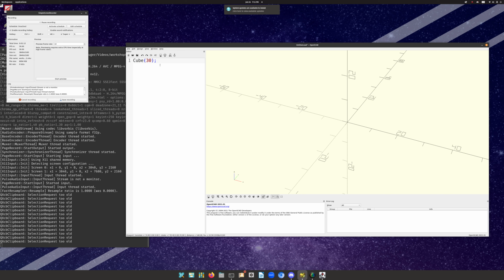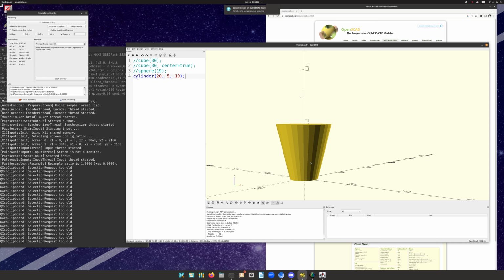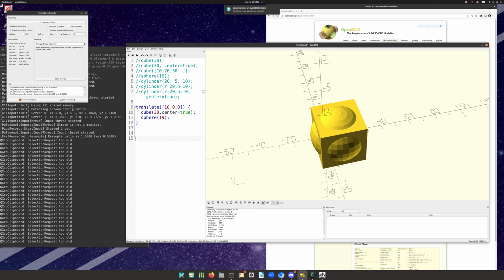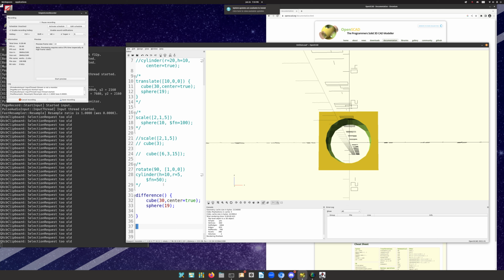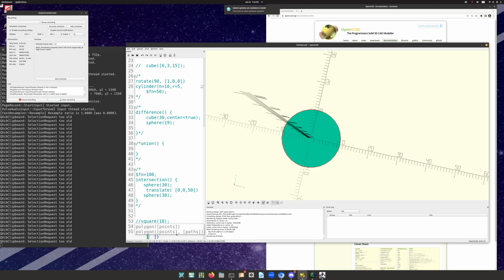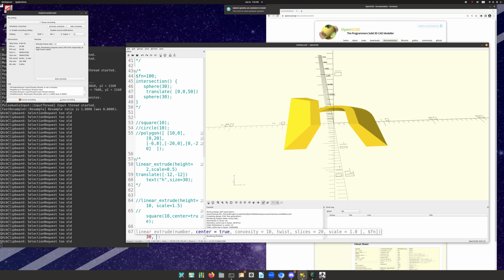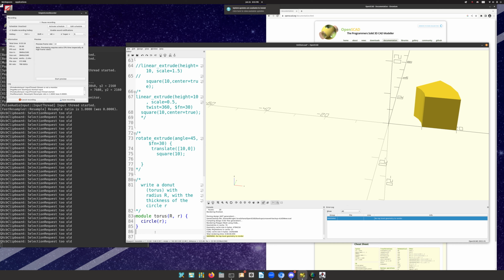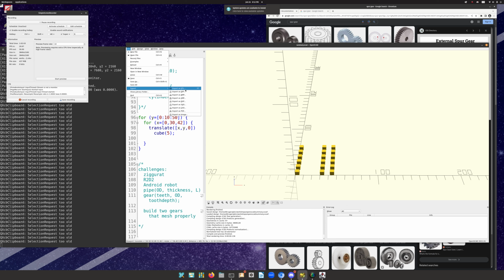workshop04 openscad 2023 06 26 19 10 42